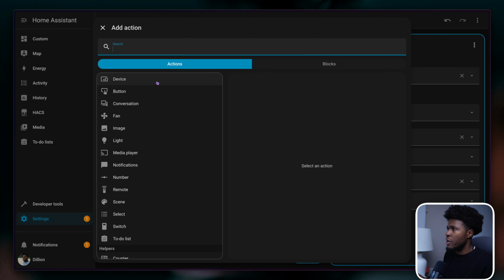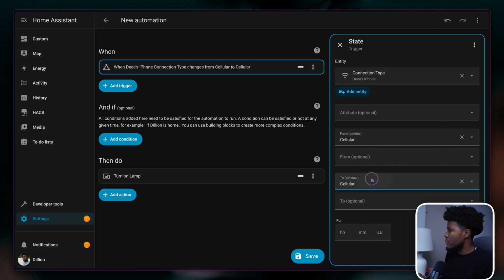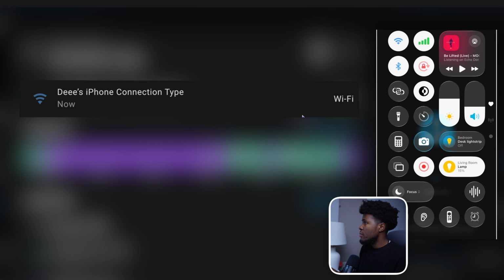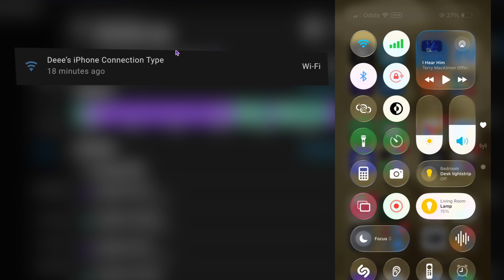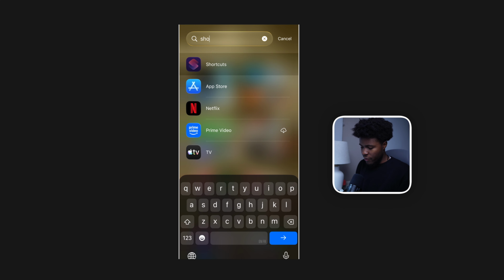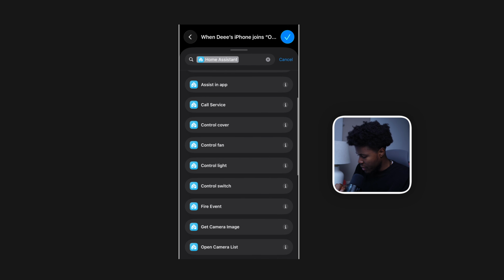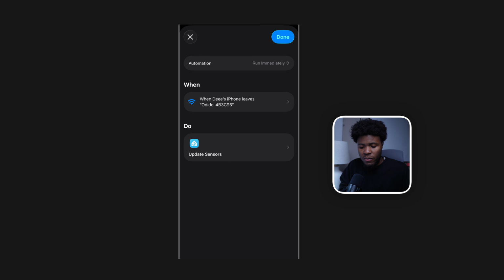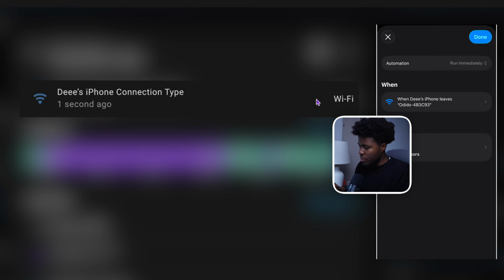Fix Home Assistant Phone Sensors Not Updating Server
I recently got into Home Assistant and one problem I've had is that some sensors from phone do not get updated as often as I would like. This is because my phone tries to optimize battery and puts the home assistant in idle mode, unable to trigger the sensors. In this video, I shared how I approached fixing that.